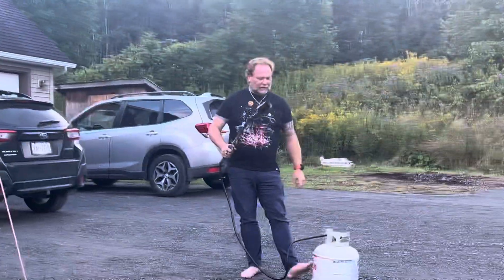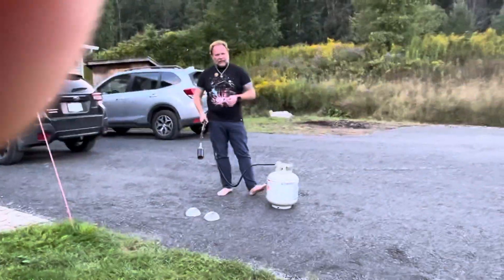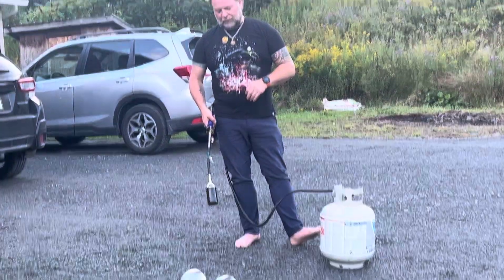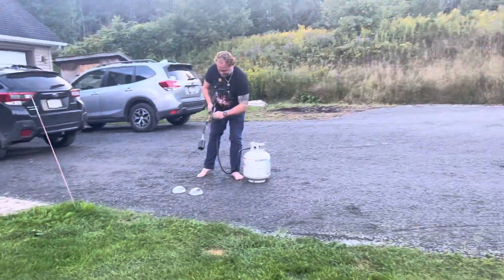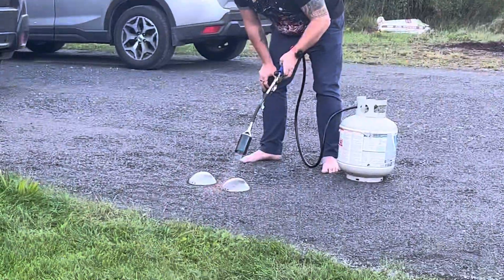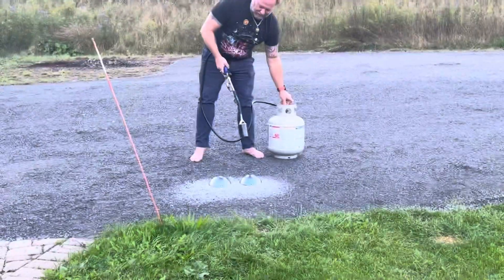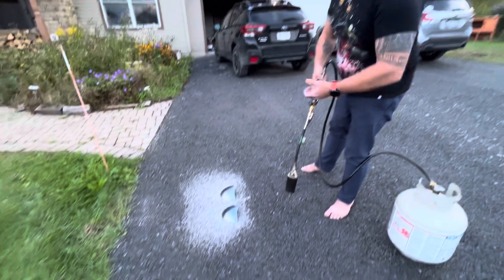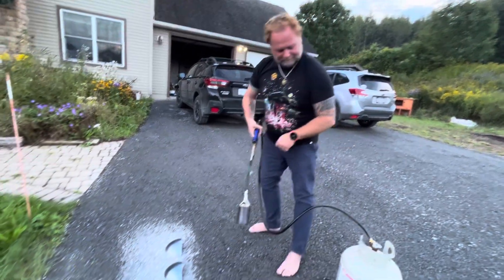Basic Heat Bluing Steel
Running through a short and sweet OSHA violating process for heat bluing steel. In my case for thin gages used in armored combat. Thanks to my son Nathan for his camera work.

Follow up results video.